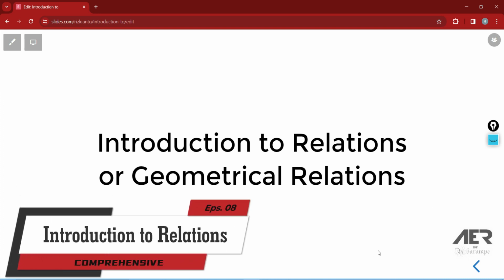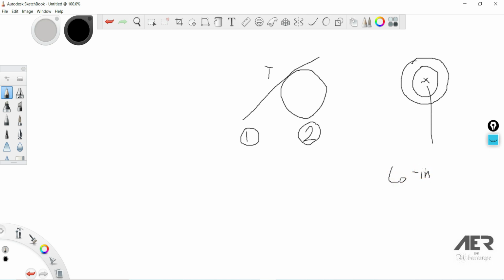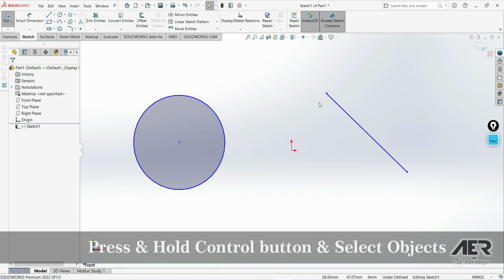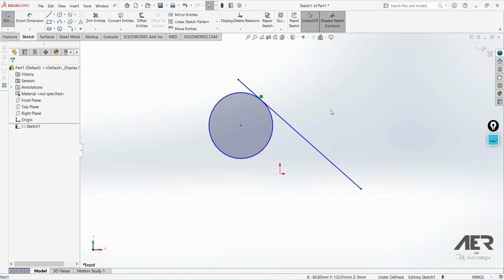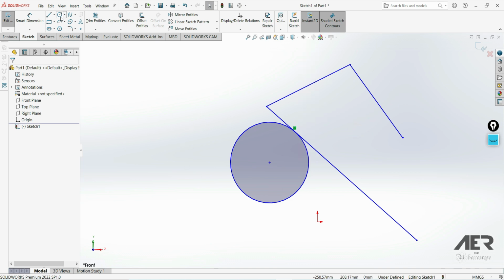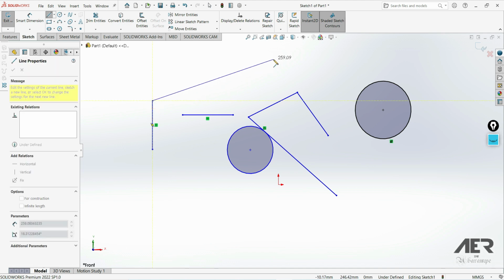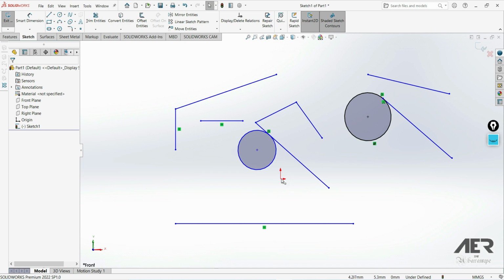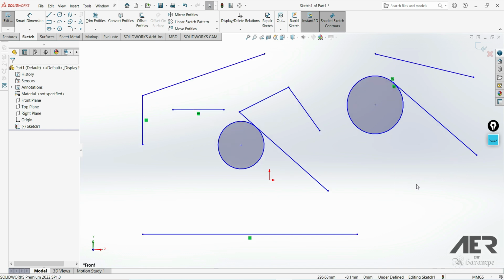Introduction to Relations | Comprehensive | Solidworks Tutorial | #08 Eng - AER Int.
This series is an introduction to starting to learn Solidworks software by learning Mouse Handling & Workspace Accessories. At this stage, We will learn basic tools that are required for sketching your 2D Designs, We will learn Introduction to Relations in solidworks.

This is a full-length course on SolidWorks. This course will take you on a journey from nothing to a "Professional SolidWorks Designer." We have tried to make this course so comprehensive that we can get almost all demanding topics necessary in industries.

Please understand for all the shortcomings, hopefully you can enjoy it with soothing but uplifting music. Thanks to Praveen Nagle, sekaii, prod. sorrow bringer & Jerry the Producer and of course to Solidworks and YouTube.